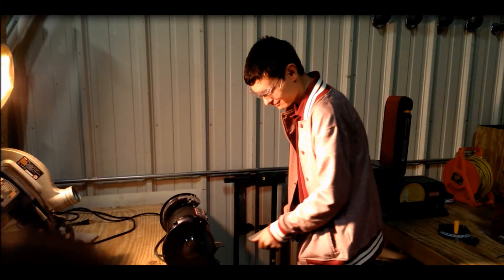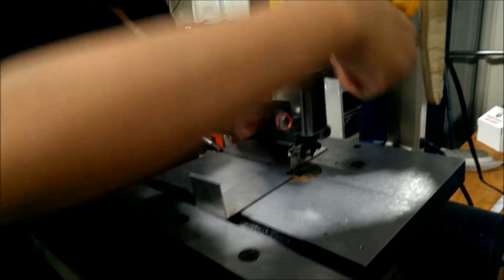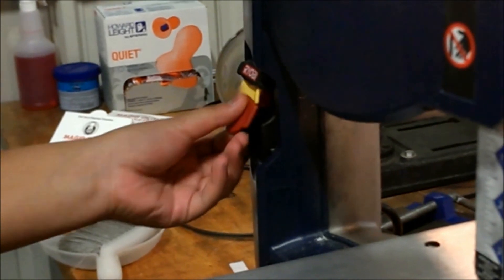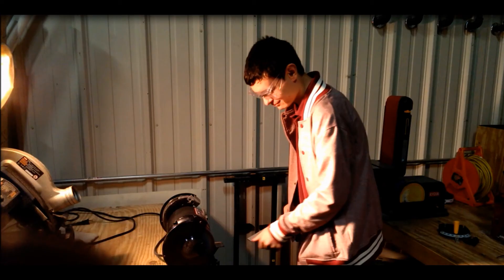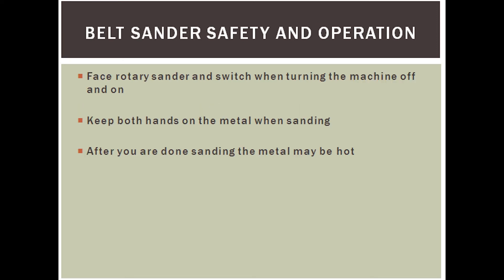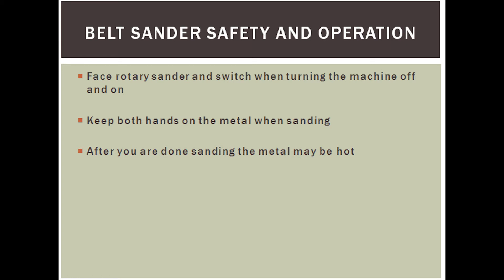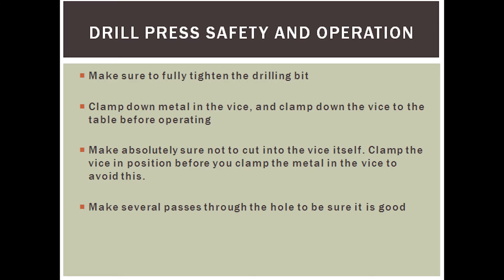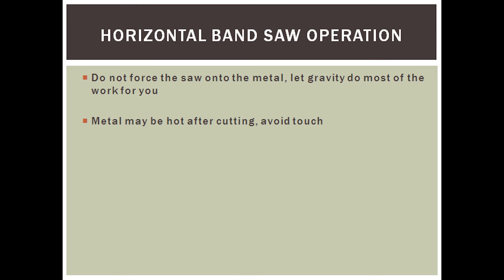Gear it Forward Mechanical Safety Video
Tool Safety as presented by Team 2338: Gear it Forward!

Quick Links:

General Safety 0:27
Band Saw 1:13
Grinder 2:05
Belt Sander 2:36
Drill Press 3:05
Horizontal Band Saw 3:43